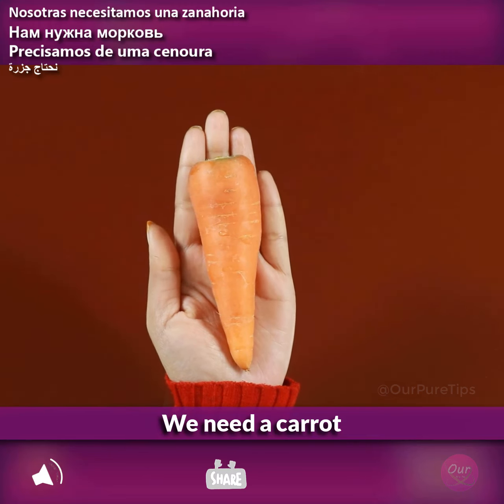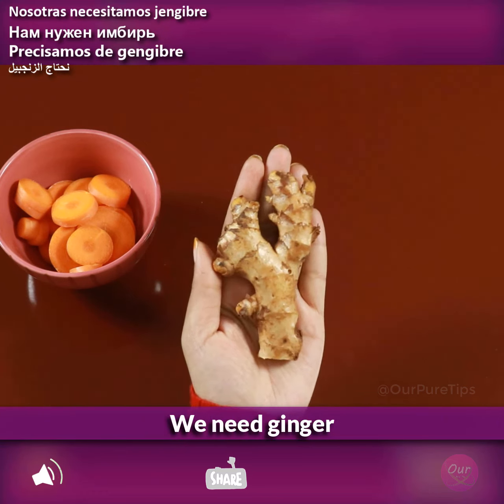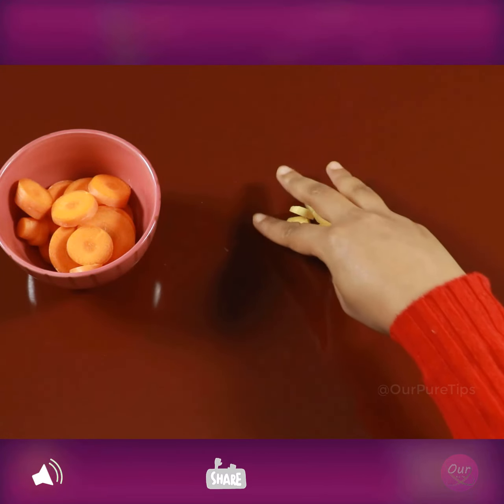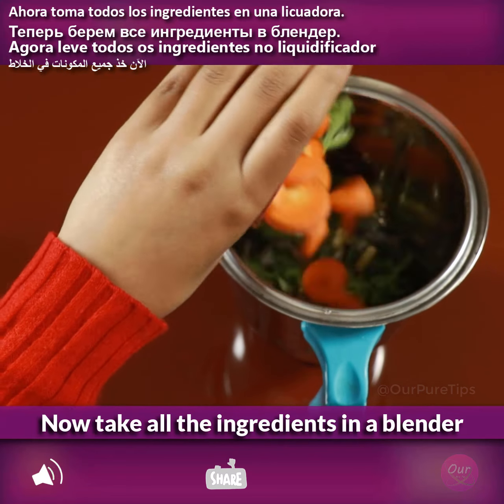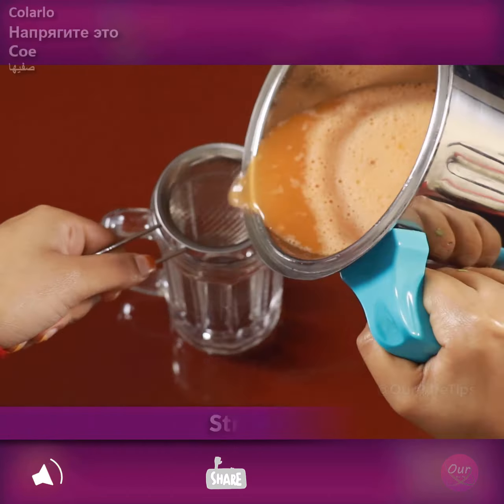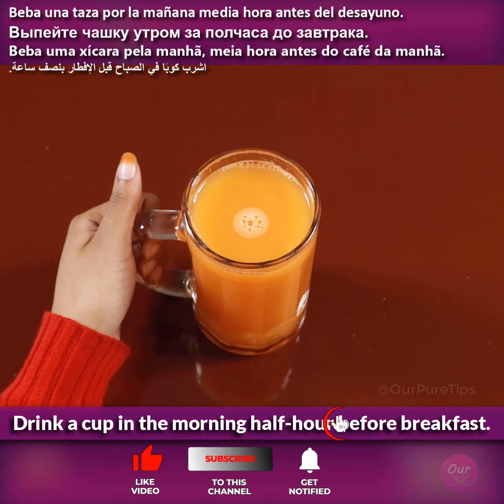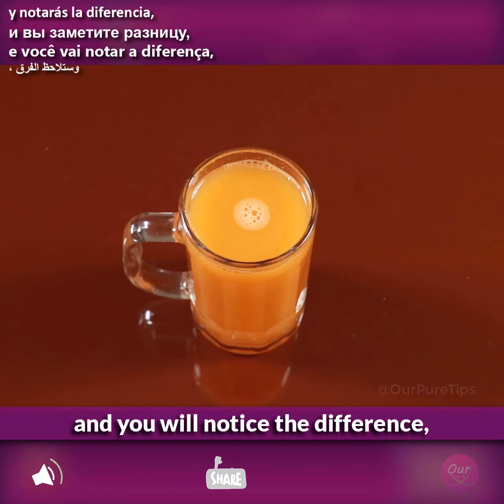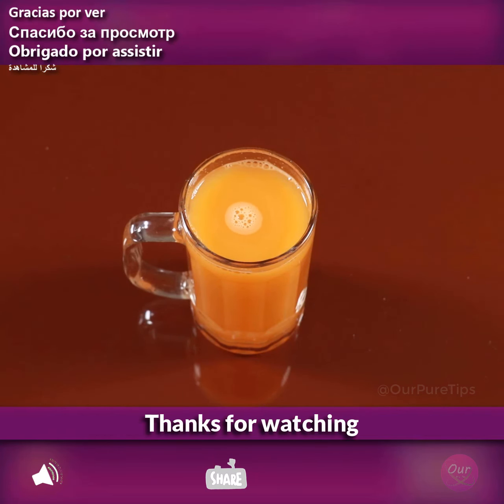Drink Carrot with Ginger and you will thank me for the recipe!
(Subtitles has been uploaded)
➡ Don't forget to ❣
👉 If you like this video, please like it.
👉 Give us your feedback on how this video went